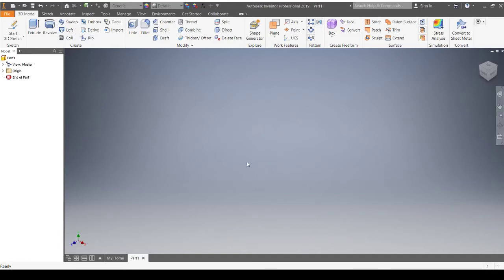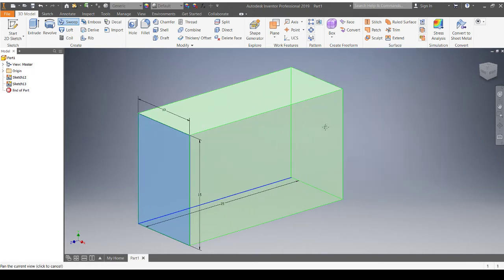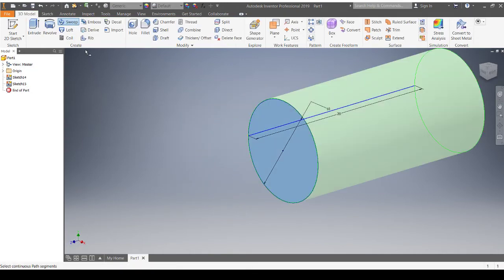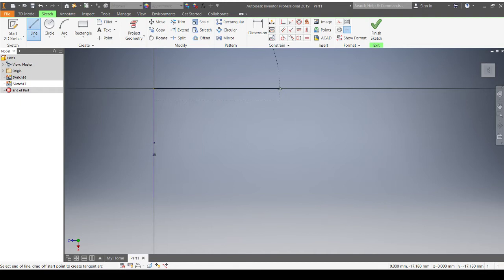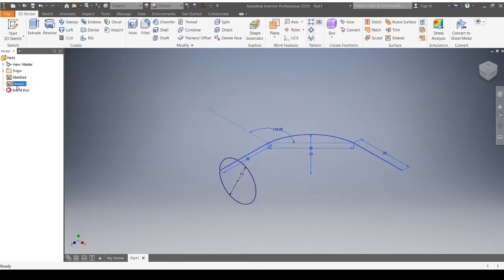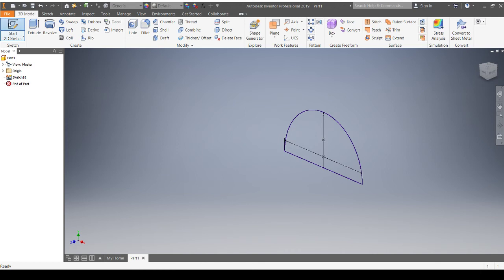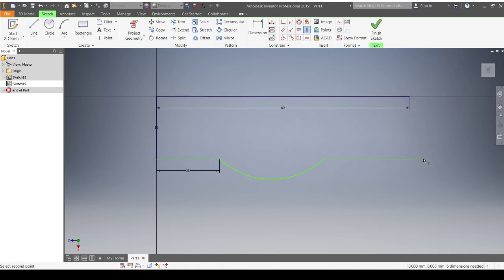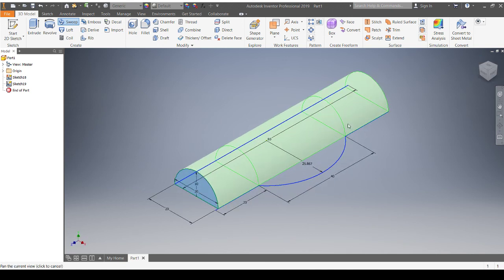Autodesk Inventor - Sweep Feature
Sweep demonstration video for Autodesk Inventor (2019).  Credit to Tyler Kittleson via PLTW Introduction to Engineering Design.